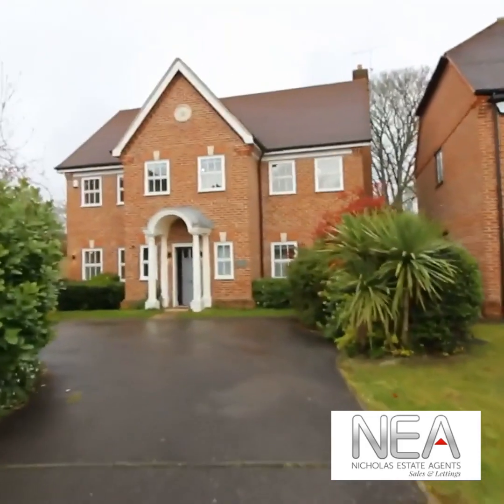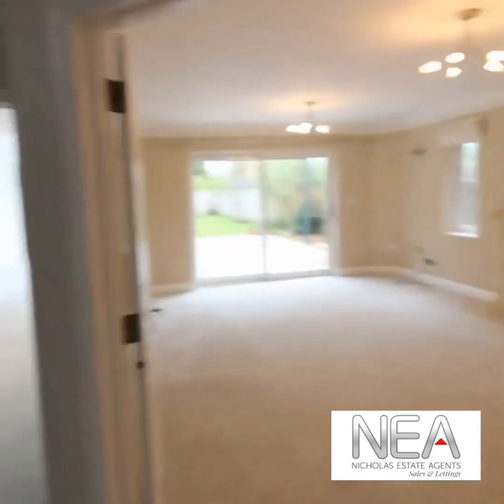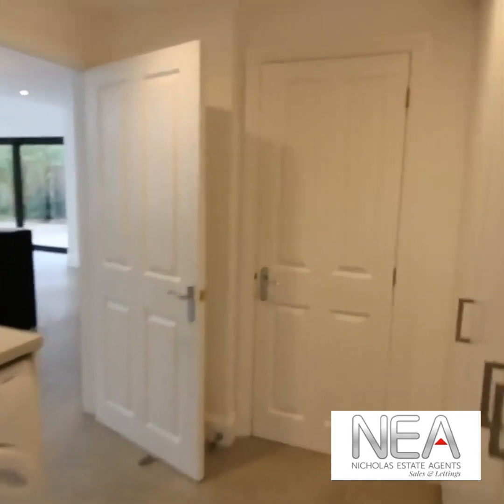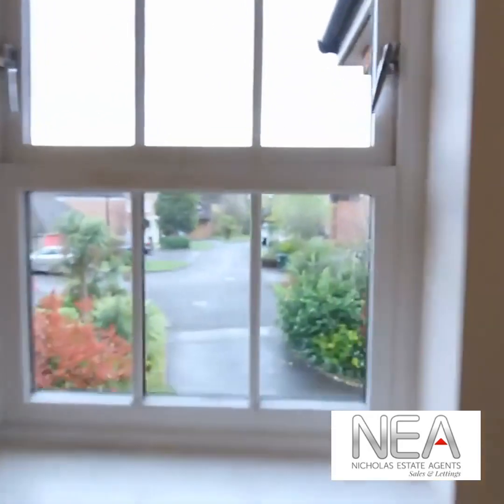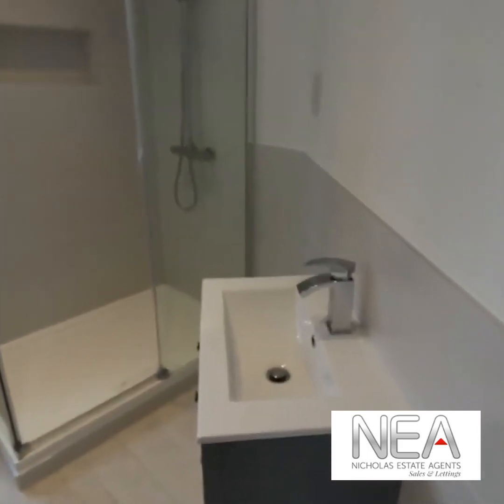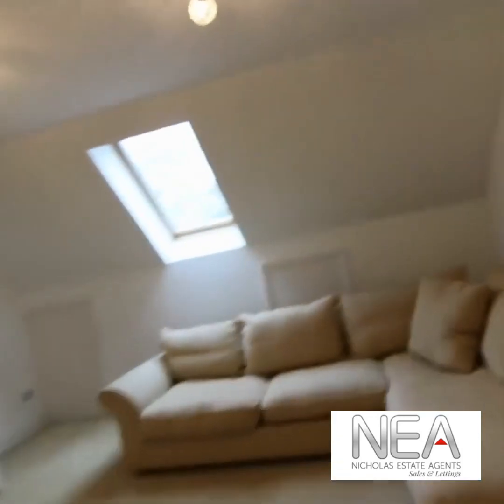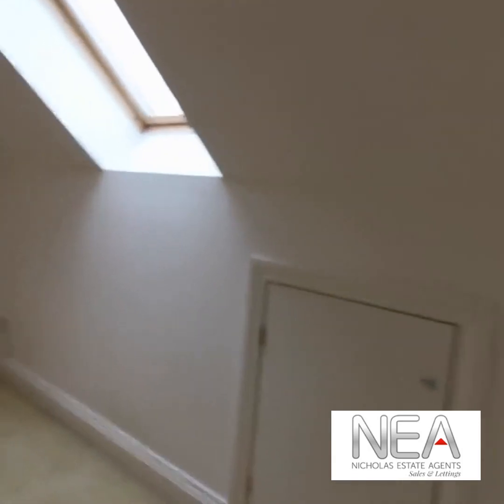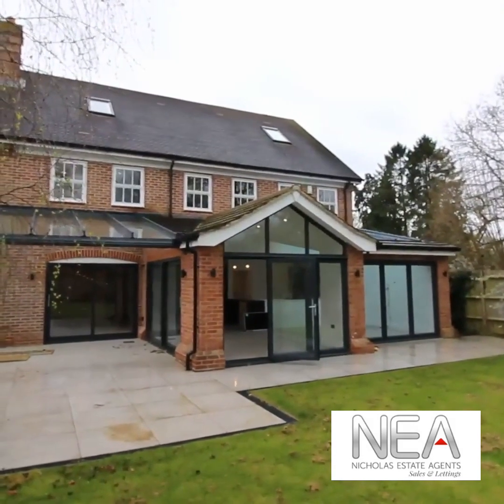TO LET: Langdale House, Copperfields, Caversham, Reading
NEA LETTINGS: A superb detached family house set at the end of a quiet cul-de-sac in the heart of Caversham Heights. The property has been extensively developed and benefits from a large kitchen diner with bi-fold doors to the enclosed rear garden. Downstairs, as well as the kitchen, are three reception rooms, including a large drawing room with fireplace, a study and a third reception which could be used as a second study, snug or library plus a cloakroom. On the 1st floor are five bedrooms, 2 with ensuite and a large family bathroom. The 2nd floor has one large bedroom and one playroom/bedroom with a Jack and Jill bathroom, perfect space for teenagers, a live in nanny or for visiting family. Outside is a large garden with patio immediately to rear and the rest laid to lawn. To the front is off road parking for two to three vehicles plus a double garage. Pet considered. EPC Rating C.

Additional Information:
Copperfields is located about half a mile from the centre of Caversham which has excellent shops serving day to day needs and for the commuter, Reading mainline station provides a fast, direct train service to London Paddington in around 28 minutes and by road the M4 (J11) is just 6 miles away giving easy access to London, the M4 corridor and the West Country. The M40 (J6) is 16 miles.
There are a wide variety of excellent state and private schools in the area for both primary and secondary education. Importantly Langdale House is in the catchment area for the highly regarded Caversham Primary School. Secondary schools include: Queen Anne's School for girls in Caversham; Reading Boys Grammar, The Abbey and Kendrick schools in Reading; Blue Coat School in Sonning; Shiplake College: The Oratory School in Woodcote.